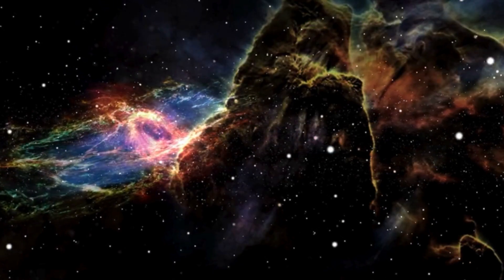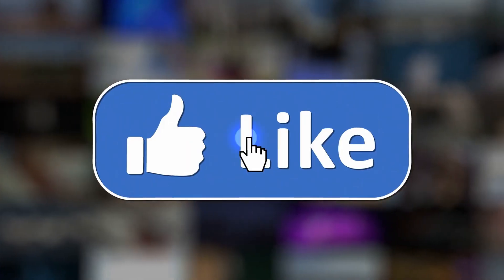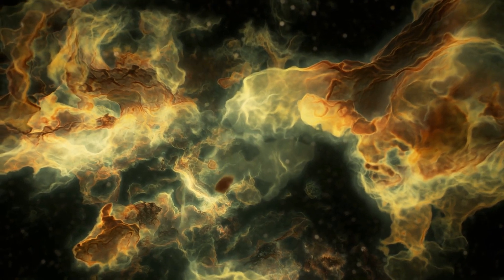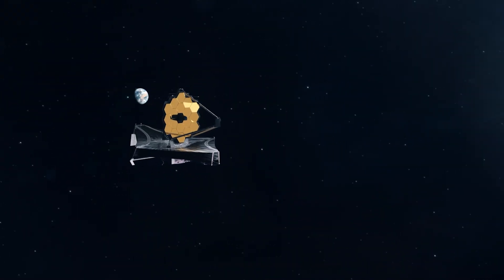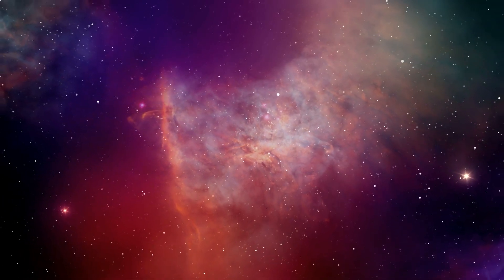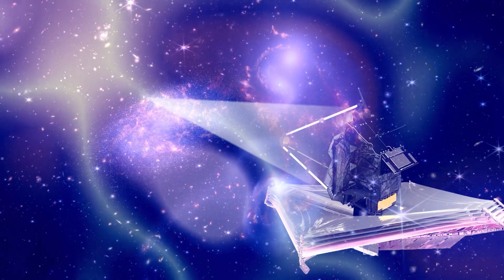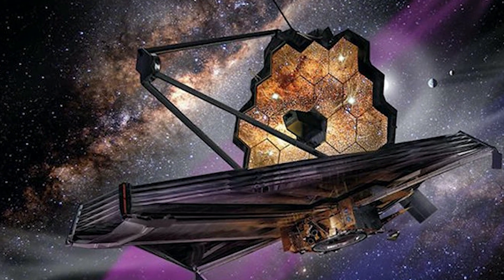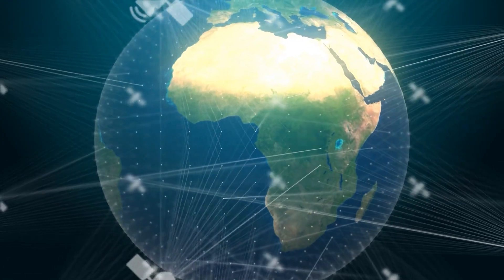The First Stars and the Cosmic Dawn: A Journey to the Beginning of Time with Webb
Have you ever wondered what the universe looked like before the first stars were born? How did these stars form and how did they change the cosmos? These are some of the questions that the James Webb Space Telescope, or Webb for short, will try to answer. Webb is the most powerful and ambitious space telescope ever built, and it can observe the infrared light from the most distant and ancient objects in the universe, including the first stars. The first stars are extremely hard to find, because their light is very faint and redshifted by the expansion of the universe. But Webb has a huge mirror, a suite of advanced instruments, and a unique orbit that allows it to detect and study the first stars. By finding the first stars, Webb can learn a lot of information that can help us understand the early history and evolution of the universe, and test and refine the theoretical models and simulations of the first stars and their formation processes. Webb can also reveal new and unexpected phenomena and raise new questions about the first stars and their role in the universe. Webb is opening a new window to the cosmic dawn, where the first stars may shine. If you want to learn more about Webb and the first stars, check out this article1 from Universe Today.